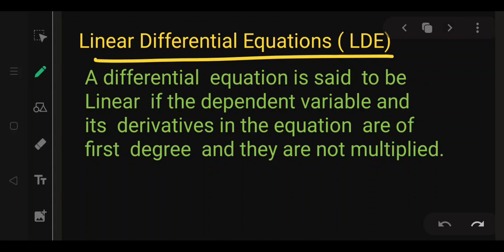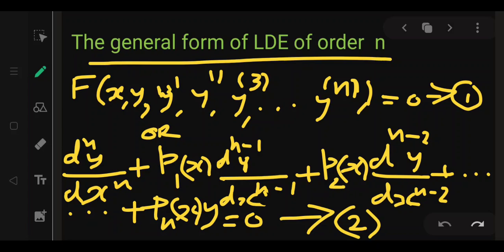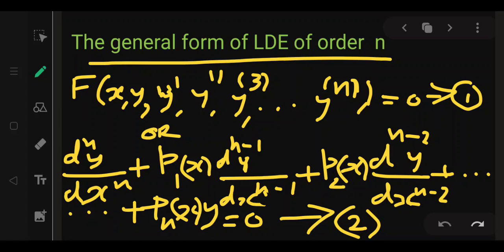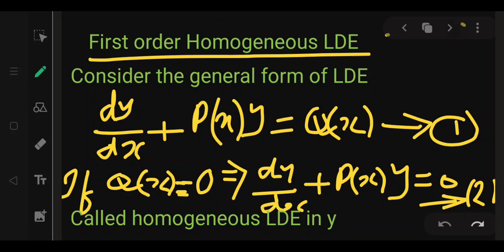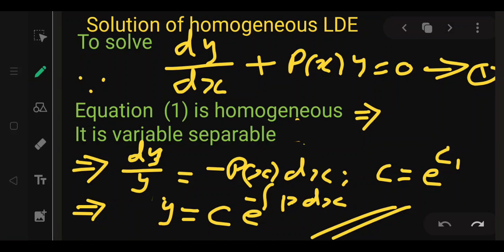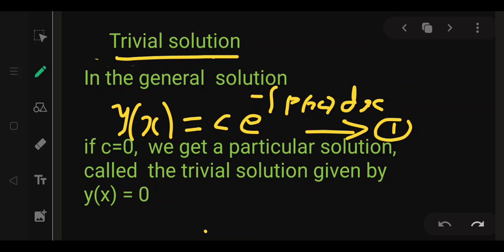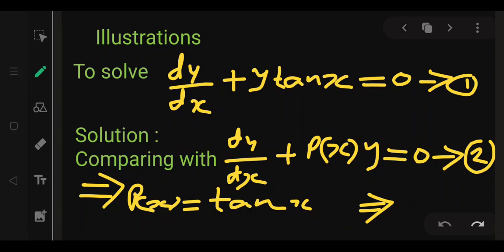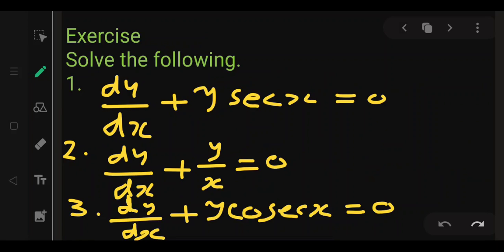Linear differential equations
Homogeneous equations